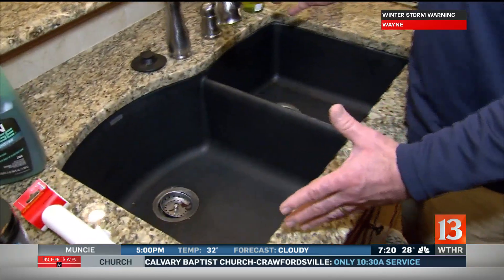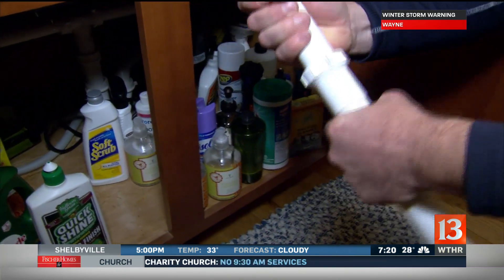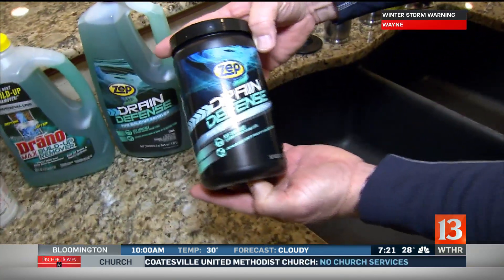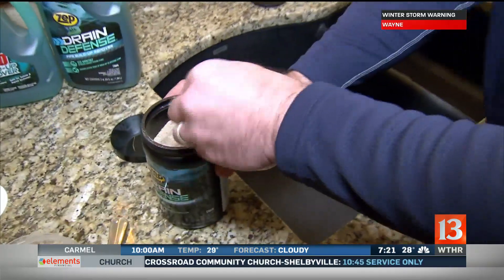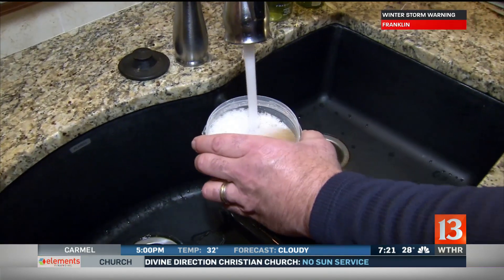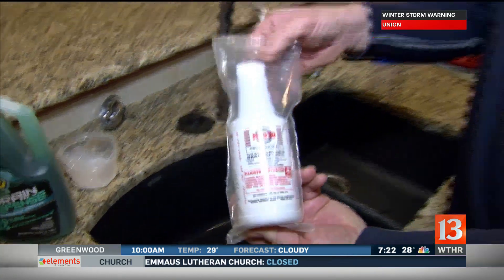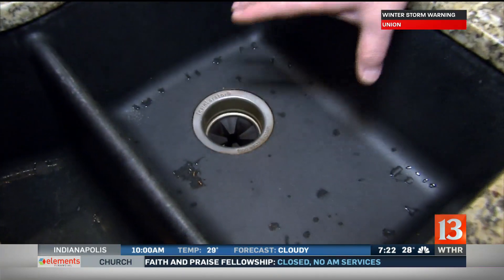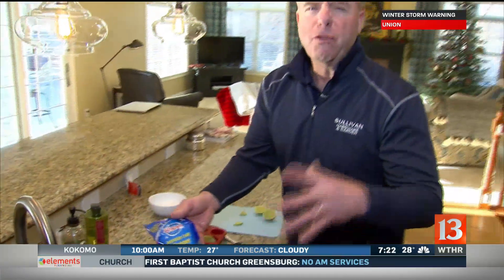Pat Sullivan maintaining your drains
Pat shares tips on unclogging and cleaning sink drains.